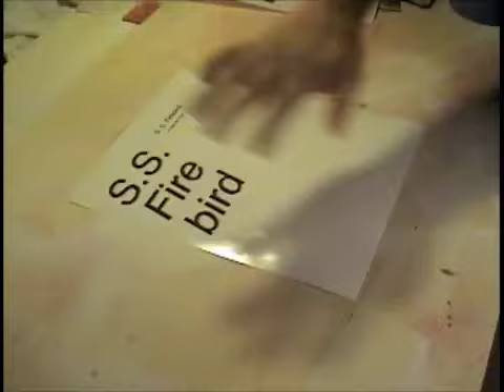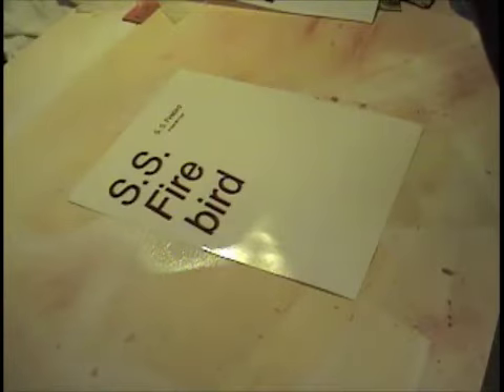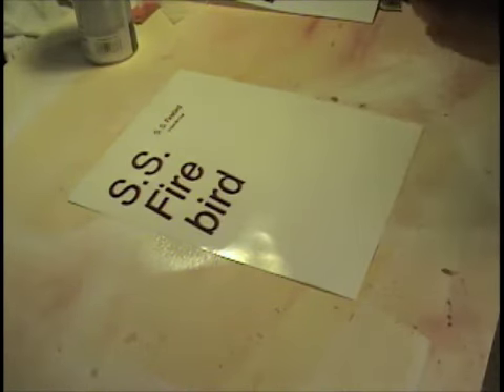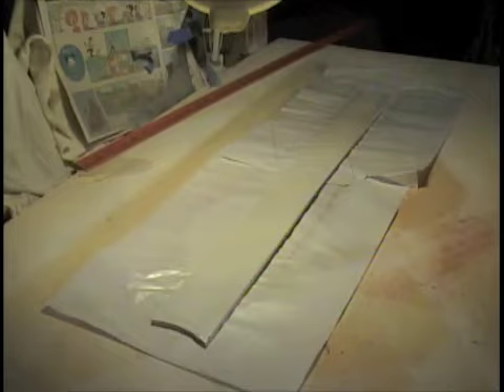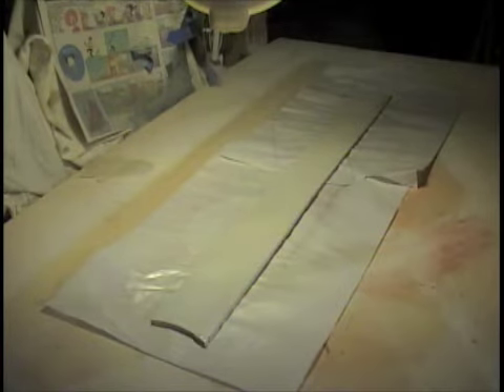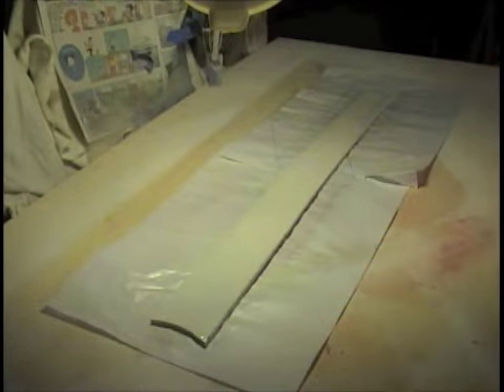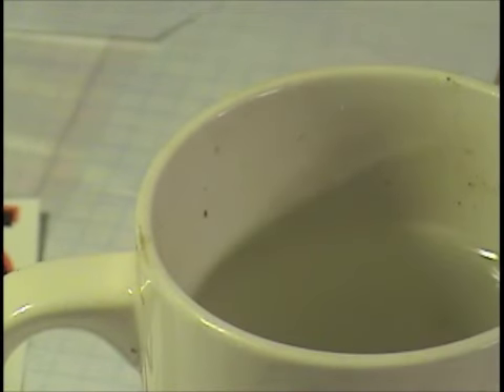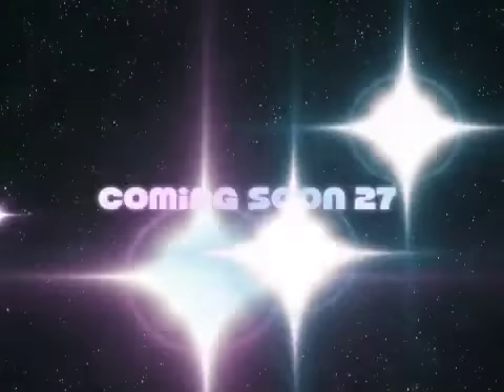Firebird Build 26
More of the same bad audio track from old cam now in the recycling bin. YES!!! Soon the end of bad audio. Double YES!!